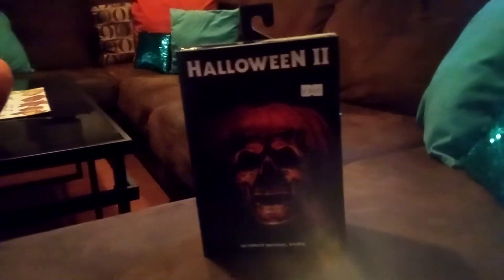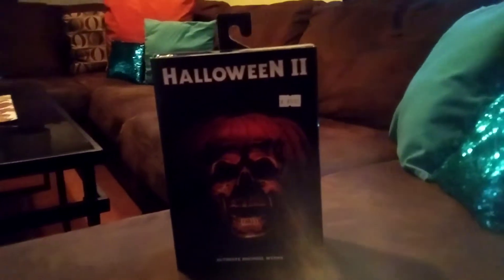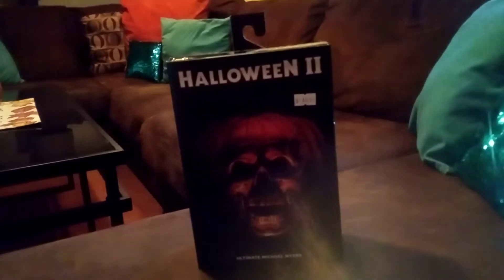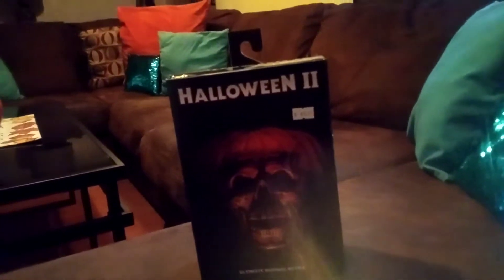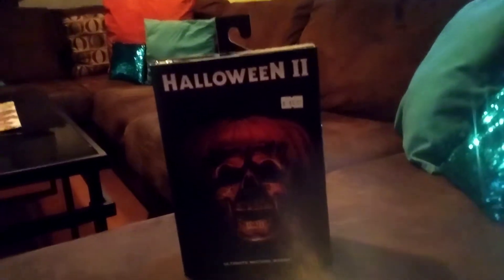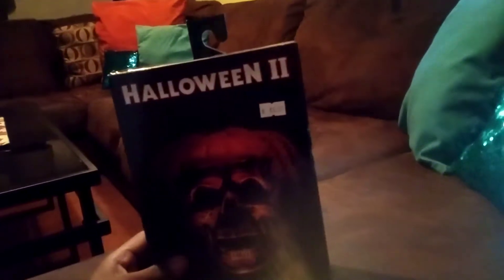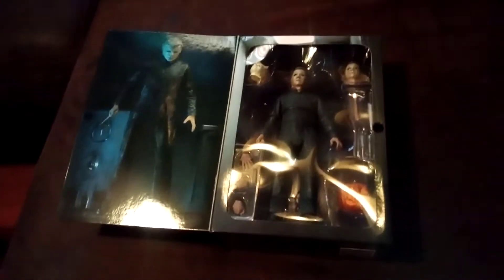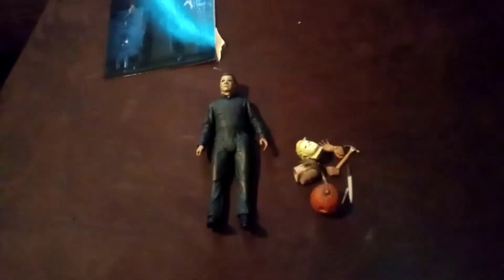Halloween 2 action figure